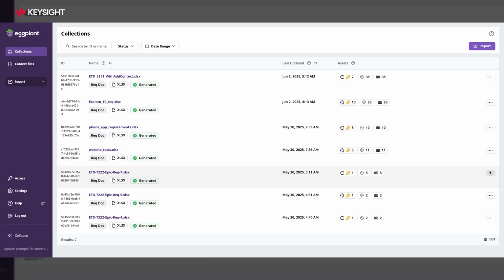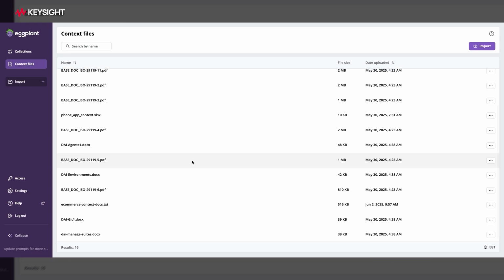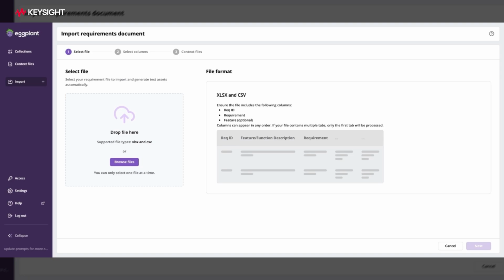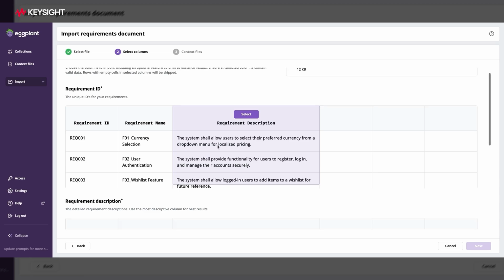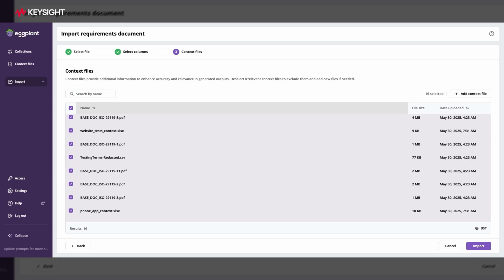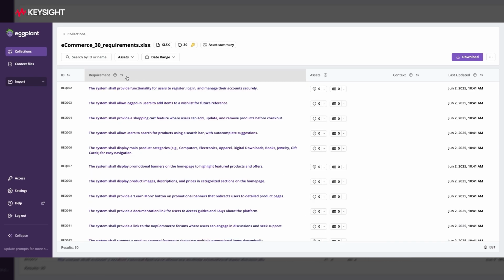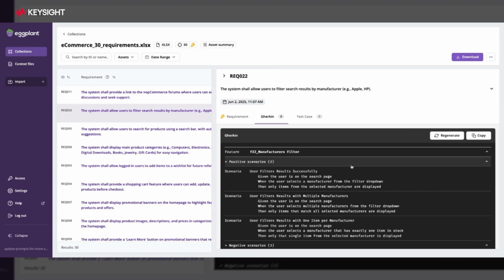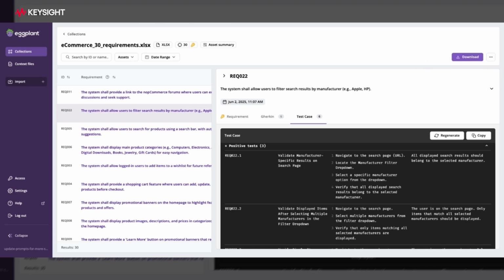Keysight Generator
Keysight Generator transforms the test creation process by automatically generating accurate, domain-specific test cases and Gherkin scenarios directly from requirements, saving teams hours of manual scripting. Leveraging contextual documents and a secure, on-premise large language model, it ensures relevance, consistency, and complete data control, eliminating ambiguity, errors, and security concerns in one streamlined solution.